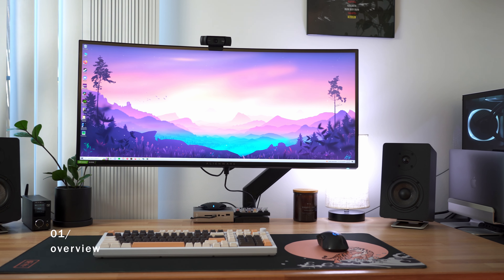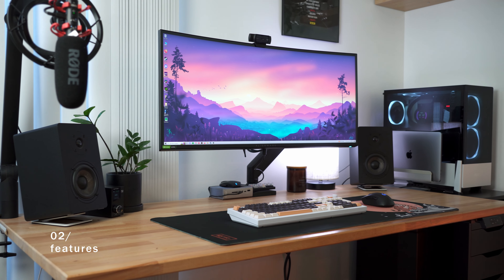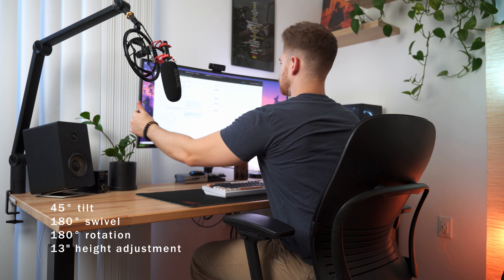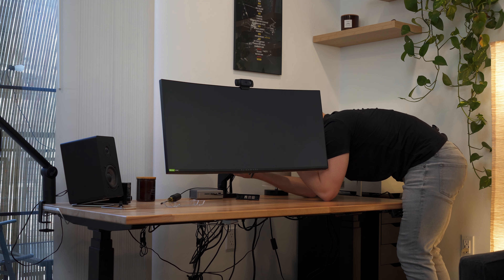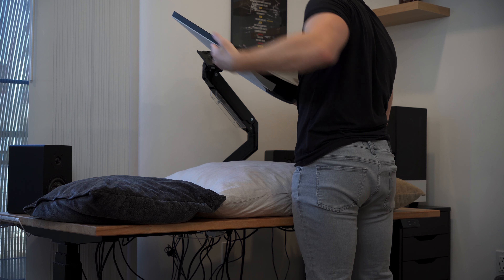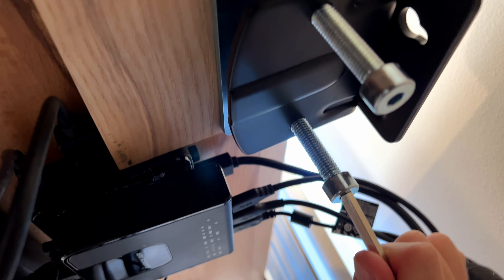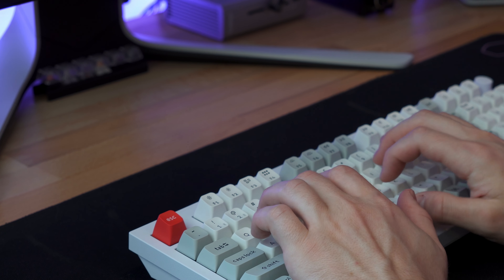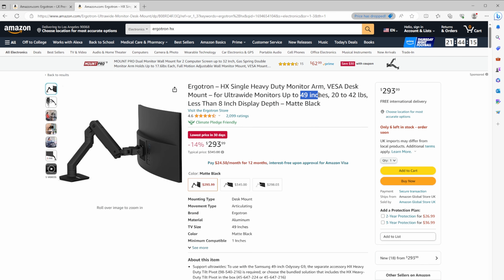VIVO Premium Heavy Duty Monitor Arm Review: Best Value Monitor Arm!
My review & experience installing and using the VIVO Aluminum Premium Heavy Duty monitor arm. It's a great value and works amazing for ultrawides and larger monitors.
LINKS TO ALL PRODUCTS MENTIONED:

VIVO Premium Aluminum Heavy Duty Monitor Arm
VIVO Budget Arm (Limited Adjustments)
Ergotron HX (Expensive Alternative)

MY KEYBOARD:
Keychron Q5 (non-pro)

STANDING DESK LEGS:

LAPTOP STAND:

CAMERA GEAR:
Sony A6400 with Kit Lens
SIGMA 18-50 DC DN Sony E Mount
Rode VideoMic NTG

TIMESTAMPS:
0:00 Start
0:15 01/ overview
1:03 02/ features
2:40 03/ design & setup
4:09 04/ usability